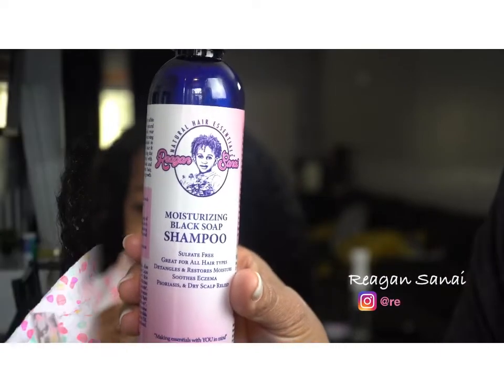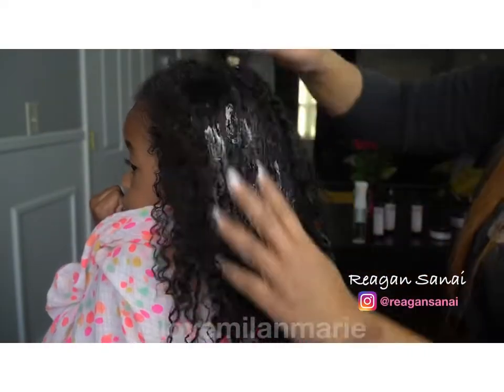Wash Day Using Reagan Sanai “I Want It All Whole Collection Kit”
In this video we share how to create a beginner friendly toddler protective style.